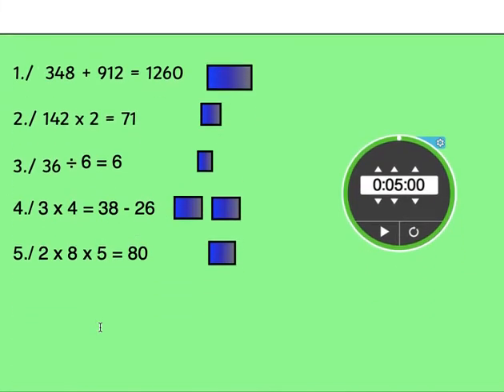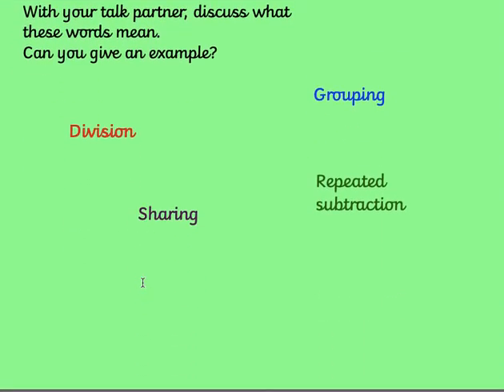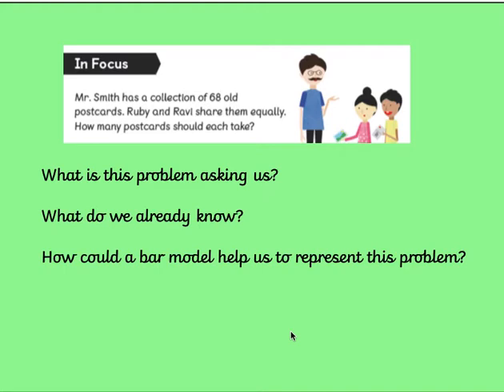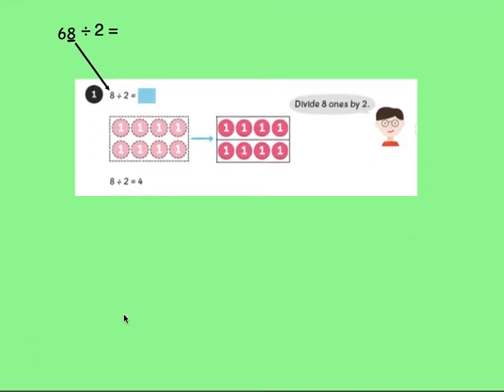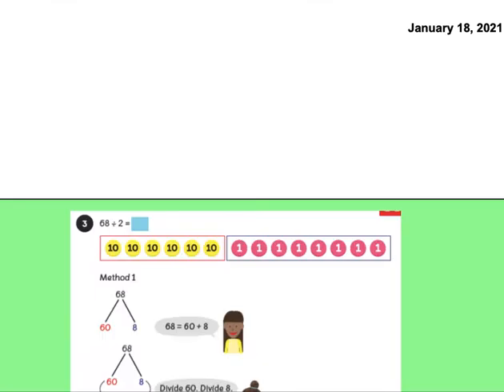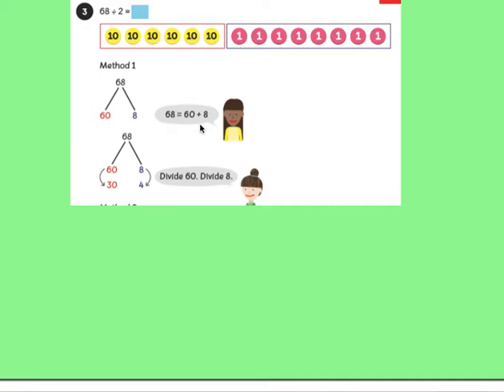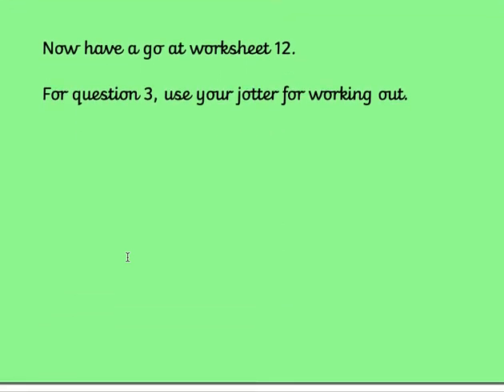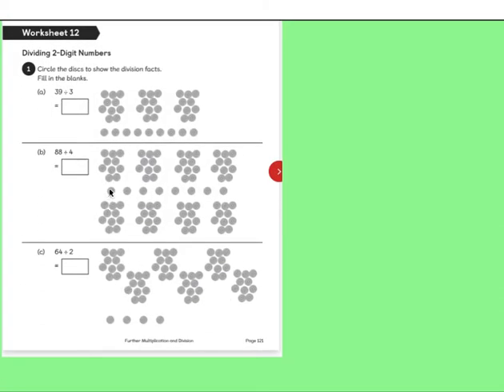Year 4 Maths - Tuesday 26th Jan - CH4 L12